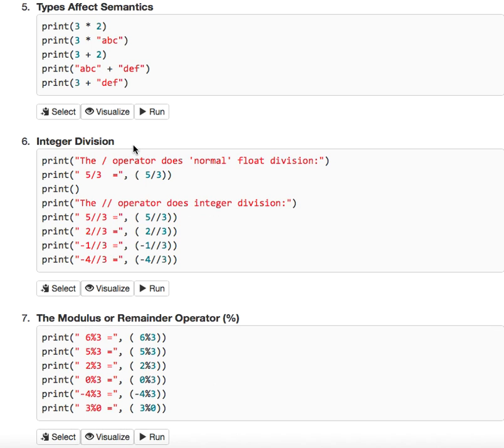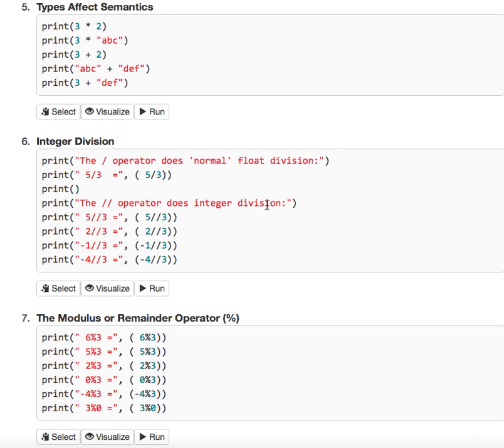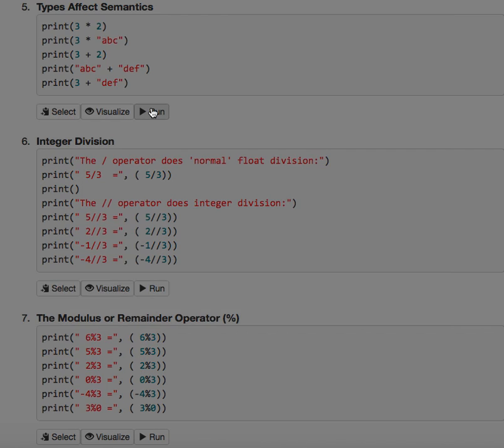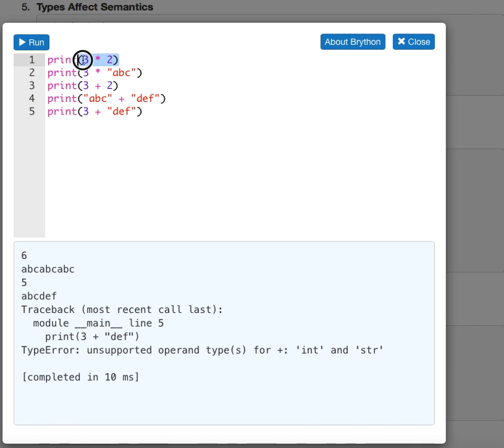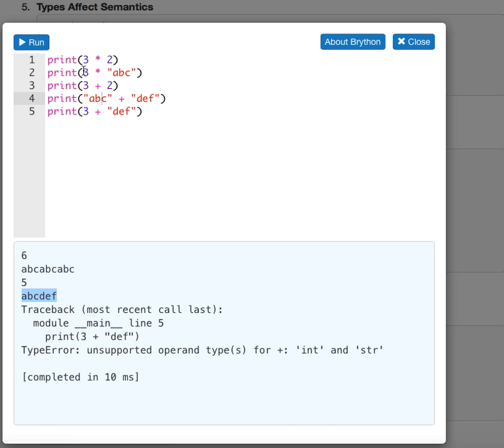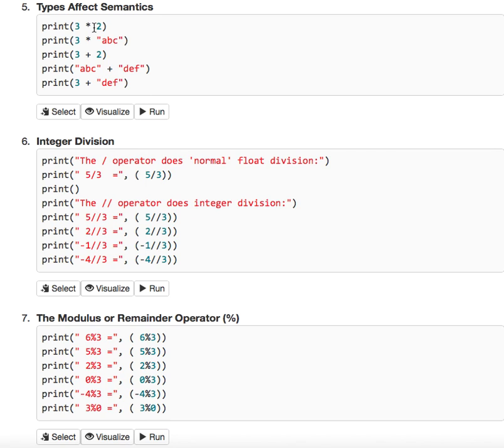15 112 f15 data and exprs part5 types affect semantics v1